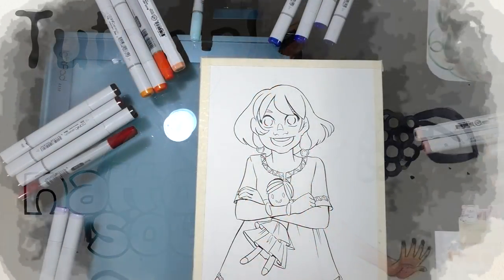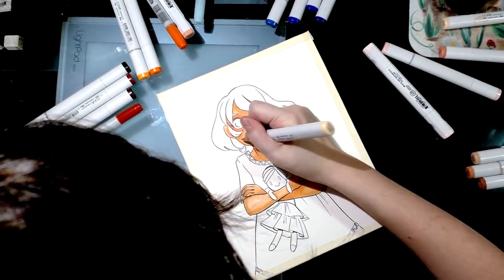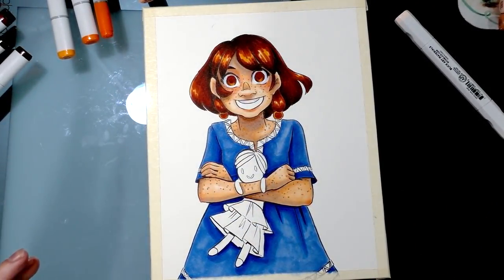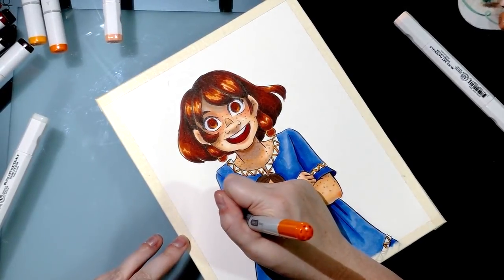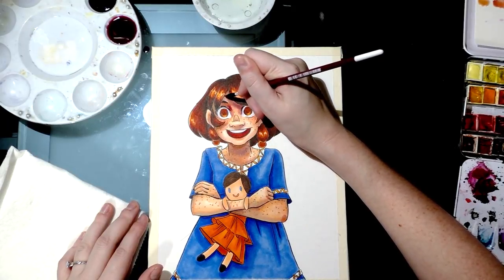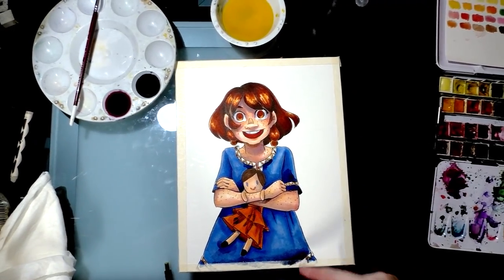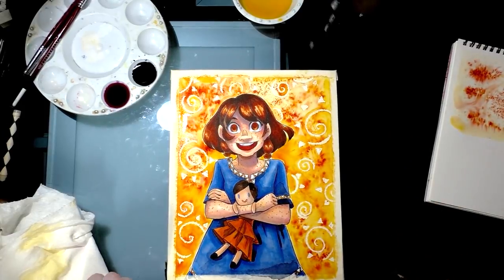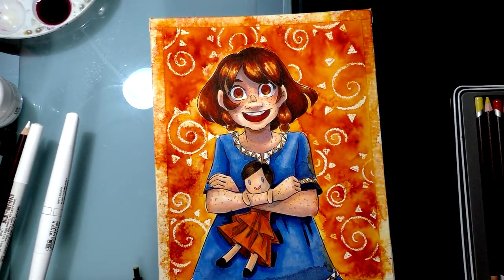✌️Striking Harmony✌️ with Copic and Watercolor Tutorial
Hey artnerds!  Today we're doing a little mixed media mayhem with markers and watercolor!

This illustration was completed on Canson's Montval Artboard.

Materials Used:
Canson Artboard
Sailor Mitsuo Aida (Inking)
Copic Sketch, Copic Ciao, and Blick Studio Brush Markers
Brusho Watercolor Crystals
Winsor Newton and SoHo watercolors
Derwent Coloursoft Pencils
Signo white gel pen
Winsor and Newton Pigment Marker (white)

Introduction:
Markers: 0:55
Watercolor: 30:27
Applying A Wash: 30:27
Applying Brusho: 44:32
Corrections and Highlights: 56:06
Removing Tape: 1:15:26

NOTE:  This is an older video

Steve Combs-Plug Me In
Chris Zabriskie -

Direct to Video
What Does Anybody Know About Anything
I Want to Fall in Love on Snapchat
But Enough About Me, Bill Paxton
God Be With You Till We Meet Again
It's Always Too Late to Start Over
Stories About the World That Once Was
A New Day in a New Sector
Your Mother's Daughter
The Oceans Continue to Rise
To Hide Their Secrets
Itasca It's Glowing Red Hot
Remember Trees
That Hopeful Future Is All I've Ever Known
I Should Have Been More Human
We Were Never Meant to Live Here
Everybody's Got Problems That Aren't Mine